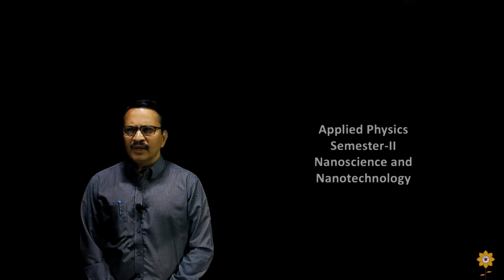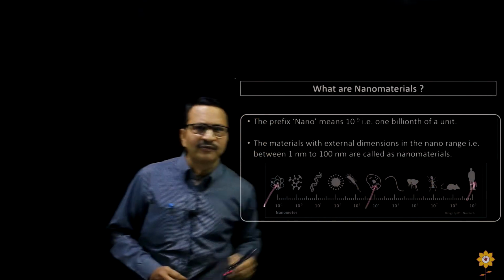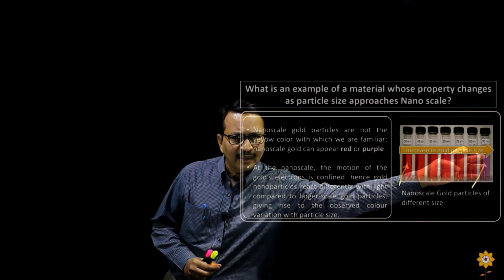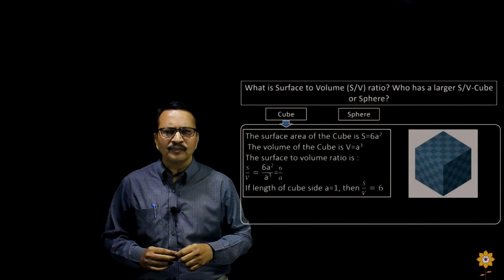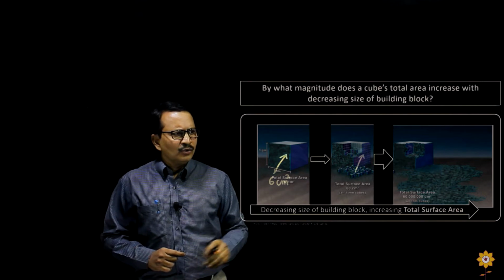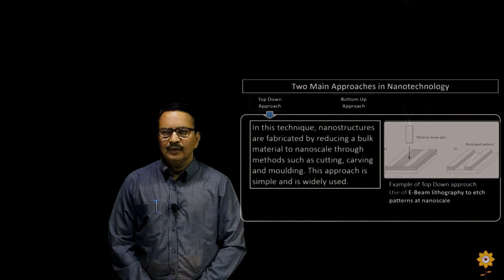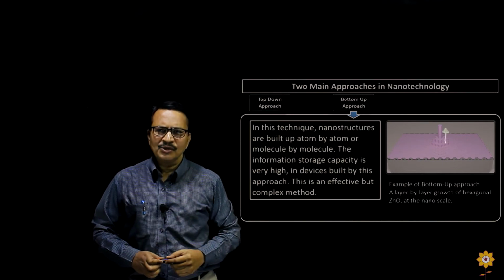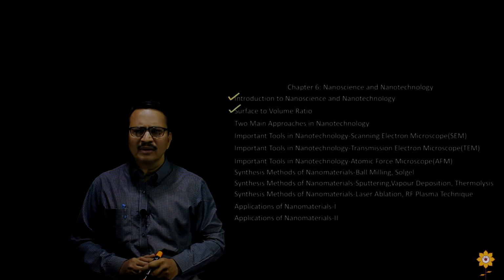Basics of Nanoscience and Nanotechnology | Applied Physics | PCE | Dr. Sundeep Harish Deulkar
This video gives the meaning of nanoscience and nanotechnology. The concept of surface to volume ratio in synthesis of nano-materials is explained. Lastly, the two important approaches  viz. Top-Down and Bottom-Up approach , used for synthesis of nano-materials, are explained.